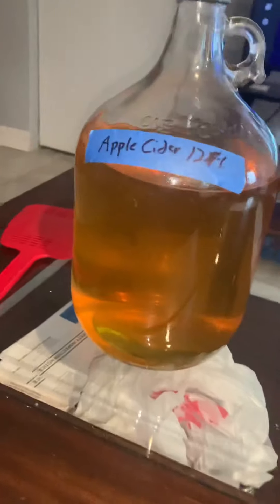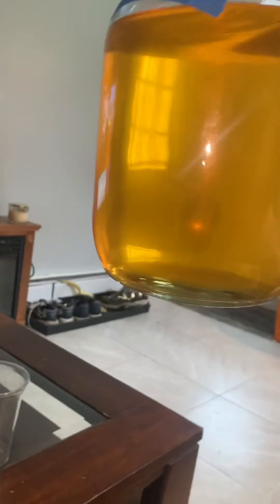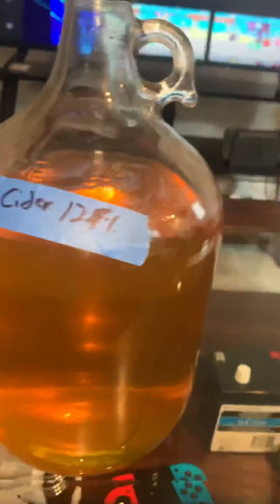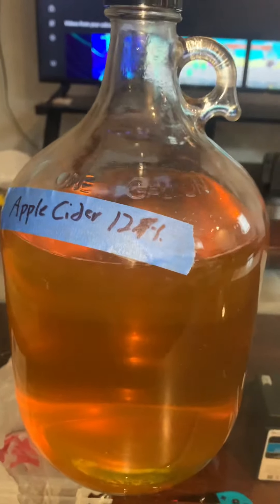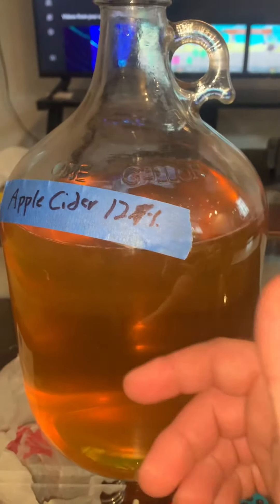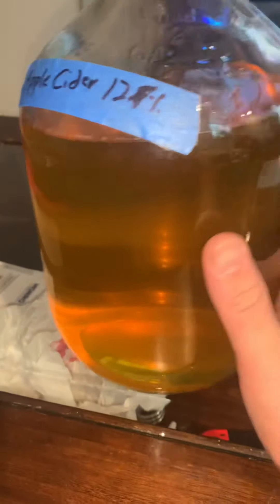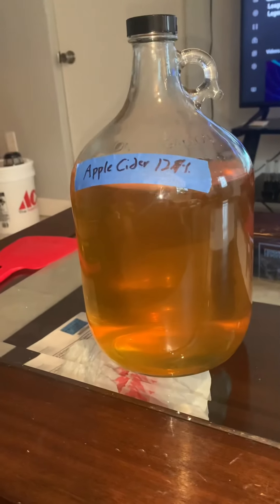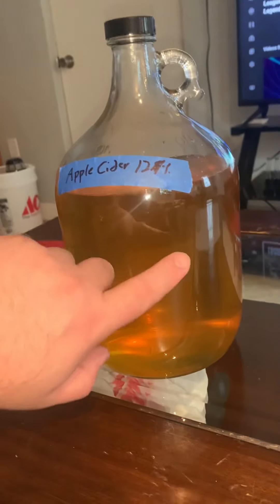Apple Cider Review